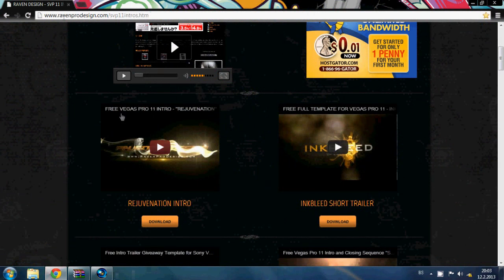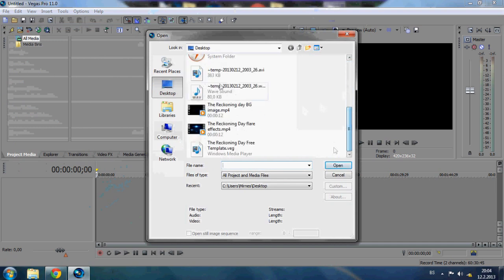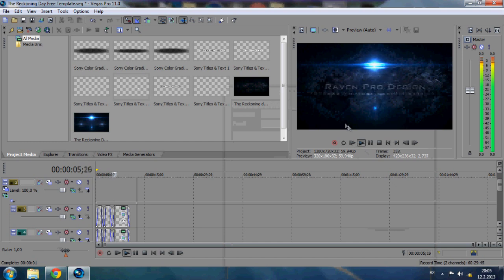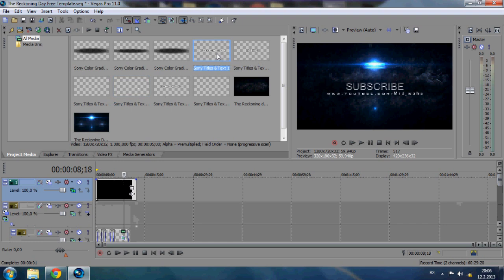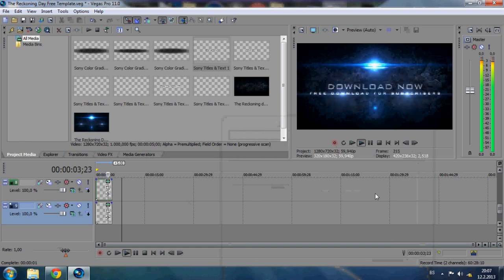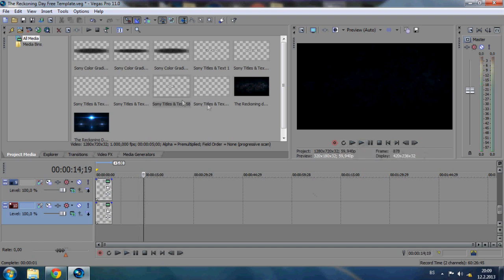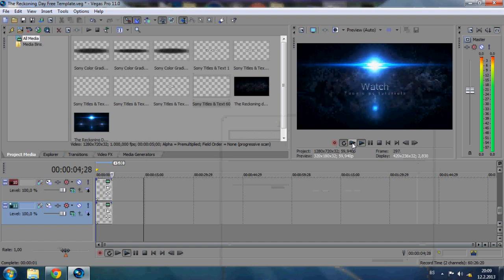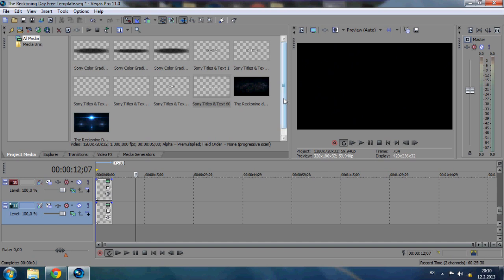Sony Vegas Pro 11 Intro tutorial - The Reckoning day Intro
-Hi Guys !
In this vid i will show you how to easy make intro with sony vegas pro 11.0
-and follow the instructions :D